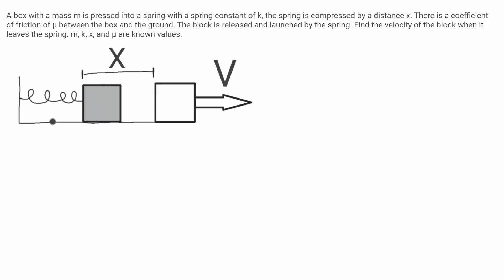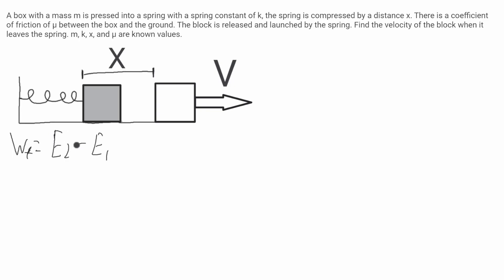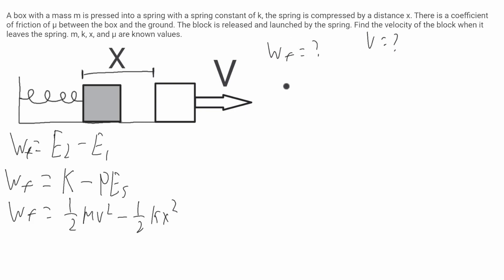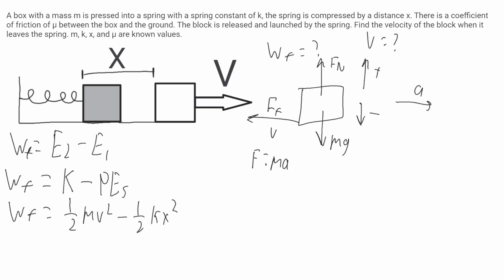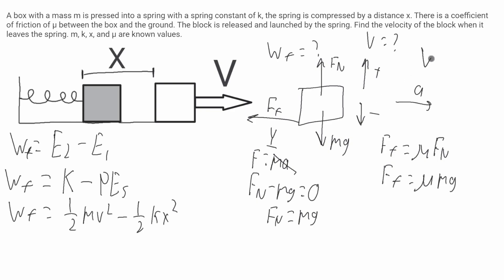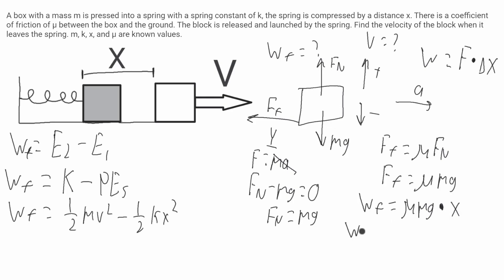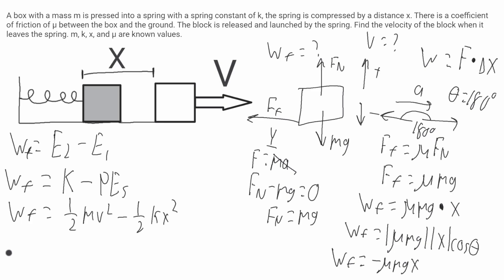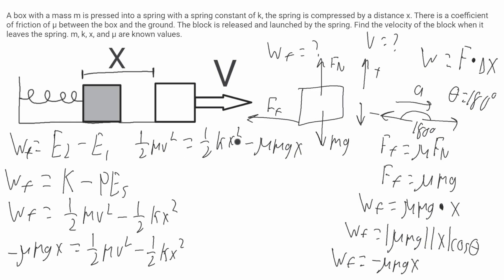Box launched from spring, with friction, find the velocity. | Physics 1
A box with a mass m is pressed into a spring with a spring constant of k, the spring is compressed by a distance x. There is a coefficient of friction of μ between the box and the ground. The block is released and launched by the spring. Find the velocity of the block when it leaves the spring. m, k, x, and μ are known values.